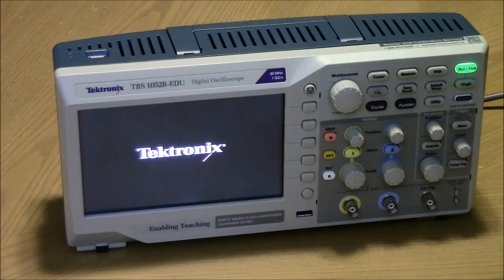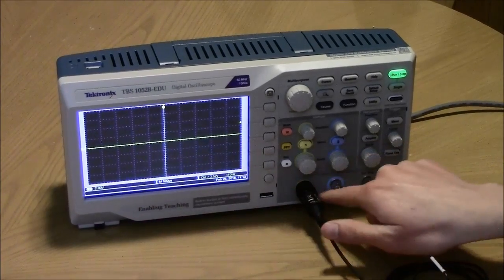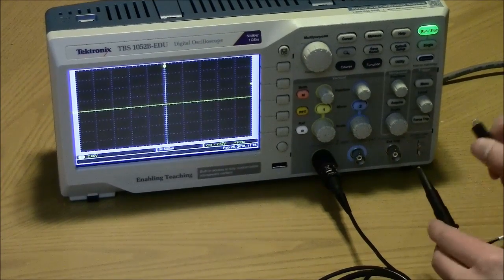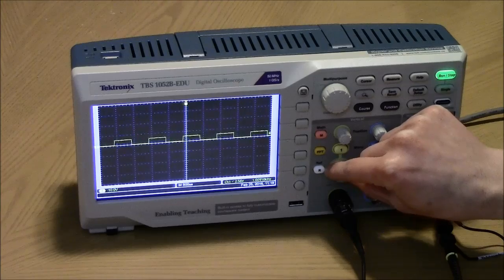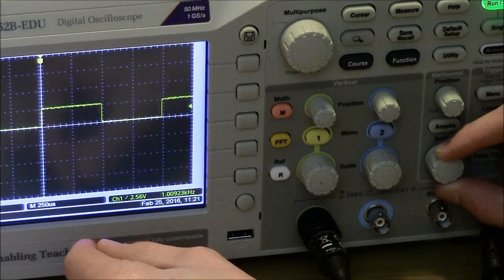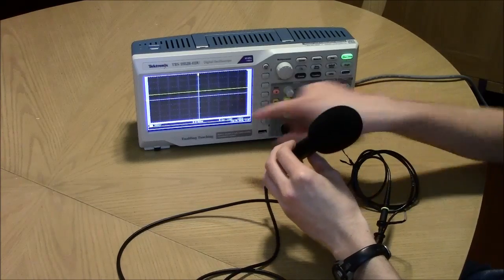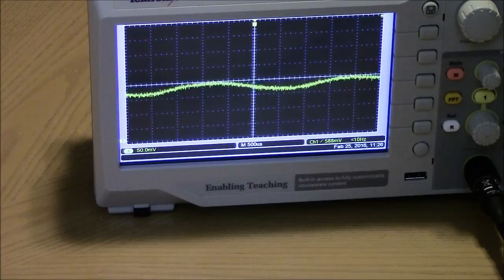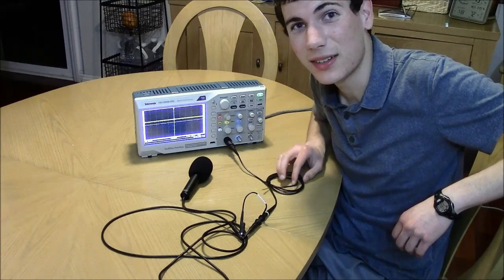Oscilliscope 101--Tektronix 1052B EDU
Basic functions of a digital oscilloscope